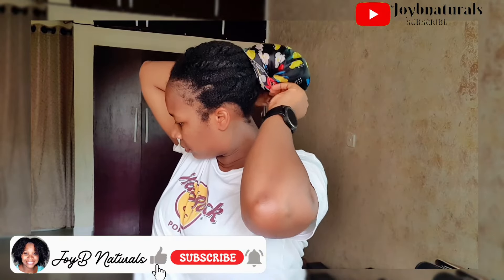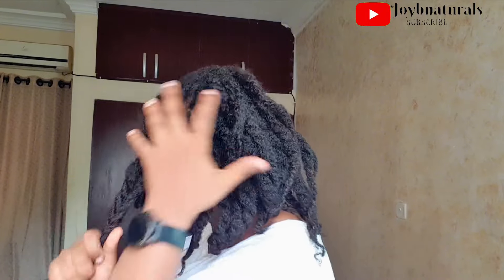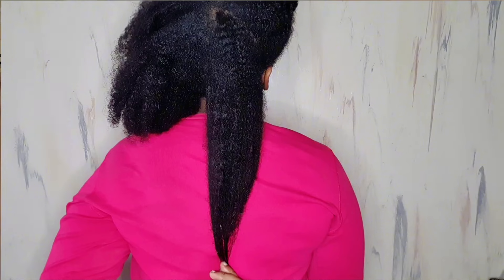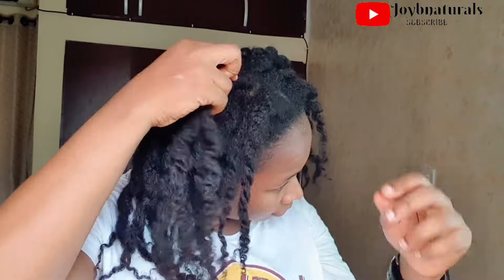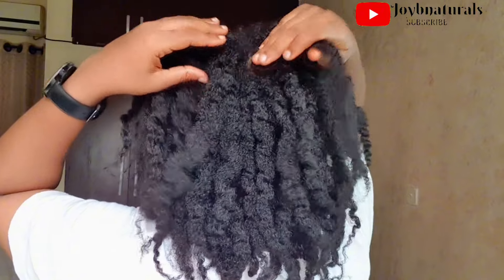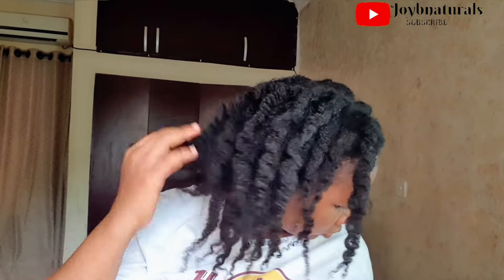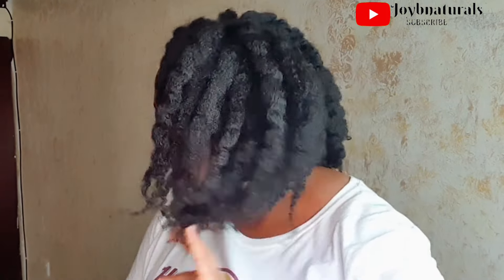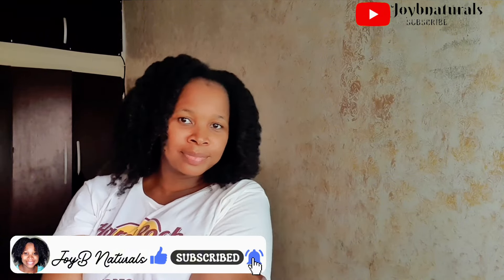REVEALED!! 13weeks mini braid takedown😲 || Mini Braids for Hair Growth.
🗣 Afer 3months of mini braids protective style challenge, I finally took down my braids😊.

📍My DIY Ayurvedic Oil Mix
(I also explained the benefits of these oils)

Prepoo Treatment, wash day routine, moisture routine, natural hair, length retention,  extreme moisture@JoyBNaturals